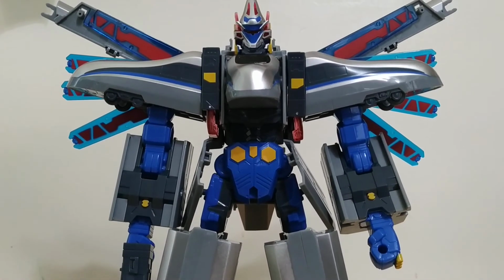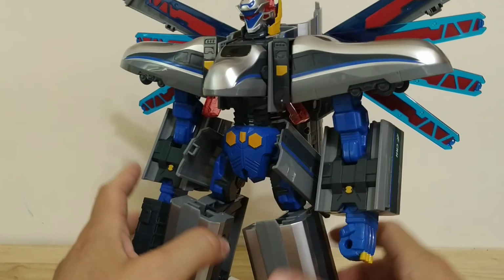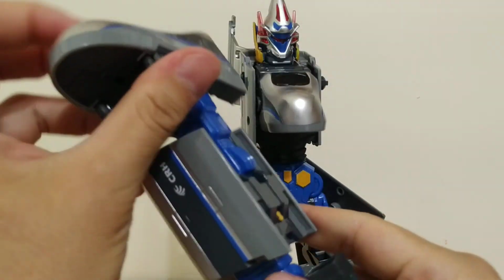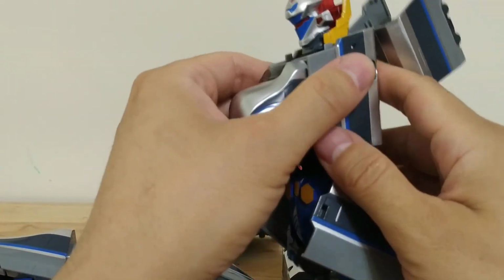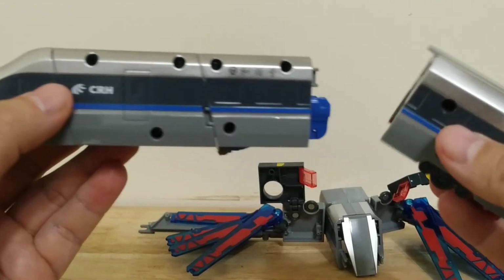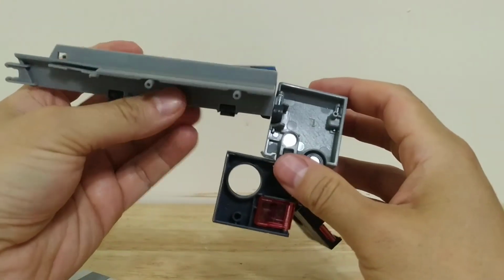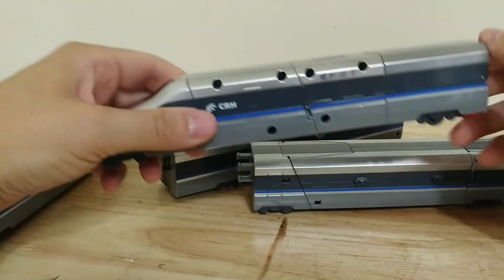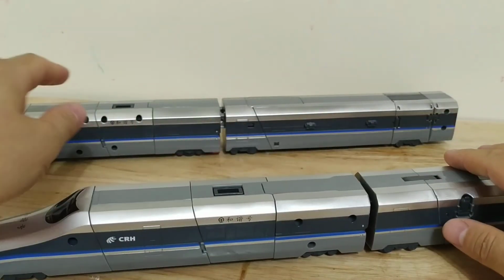Rainy Day Review LDCX Supertrain Robot Peacock Phoenix mkII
Sorry for the annoying rain in the background.